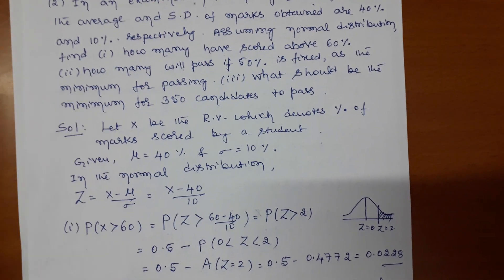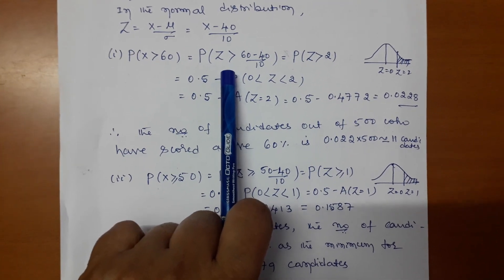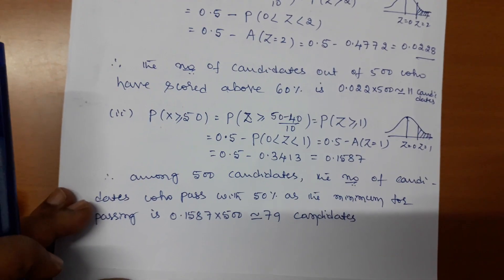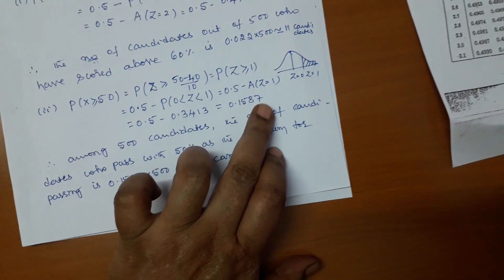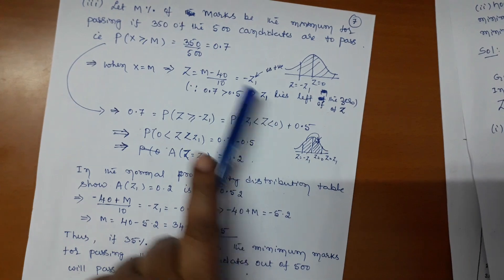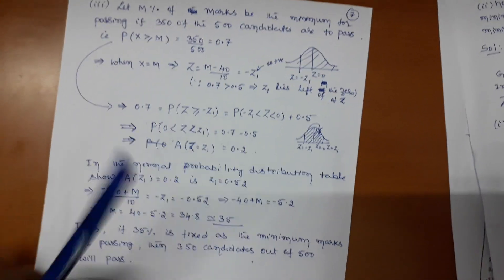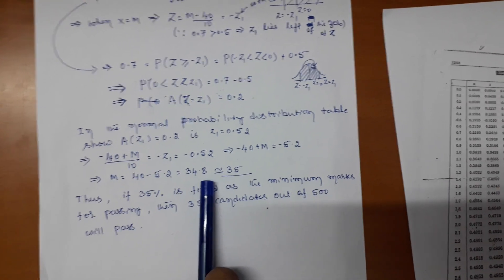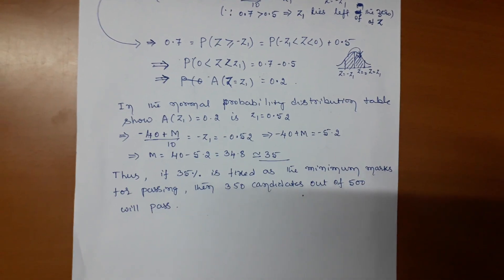Normal distribution class-4